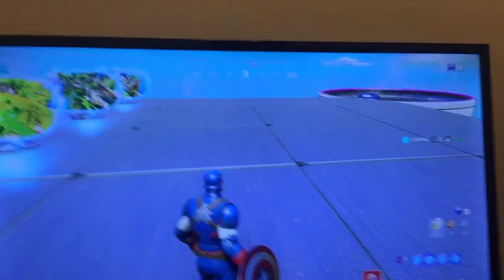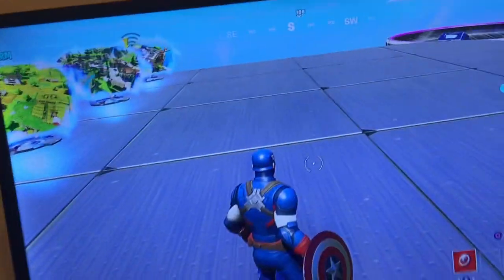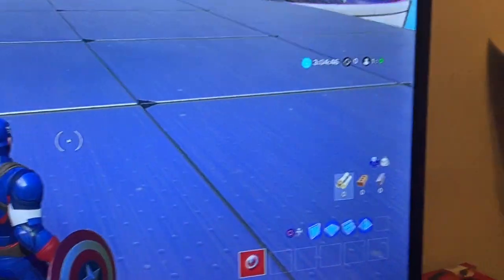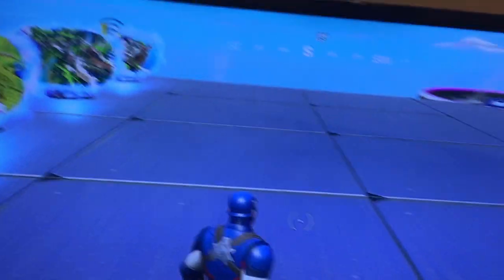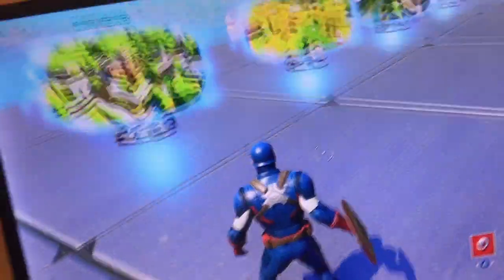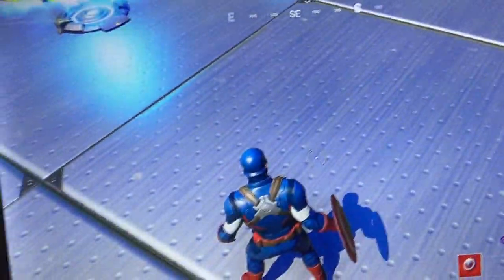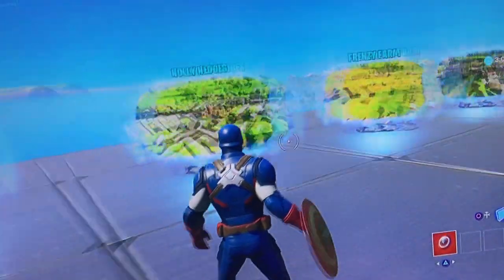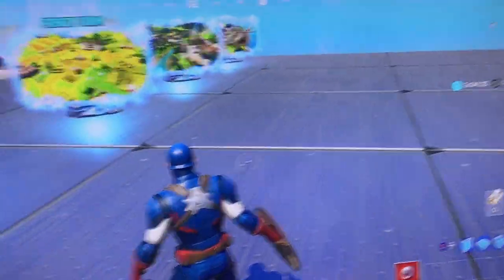I know what it is